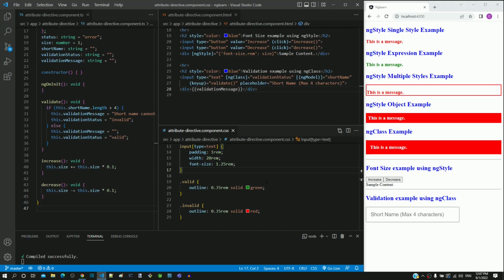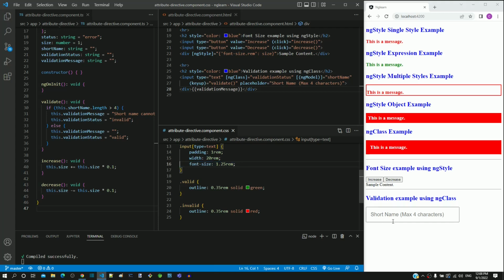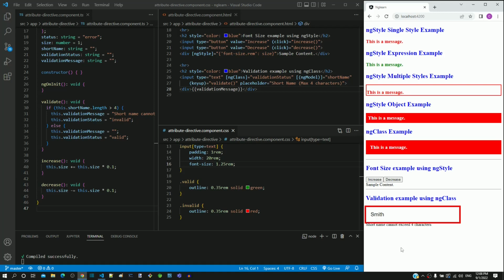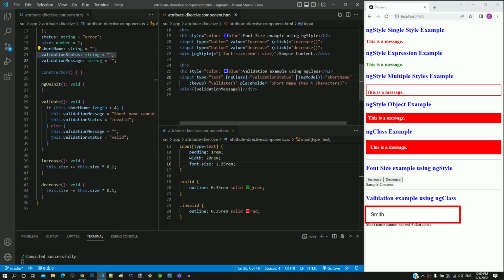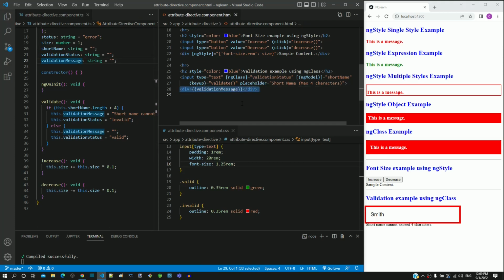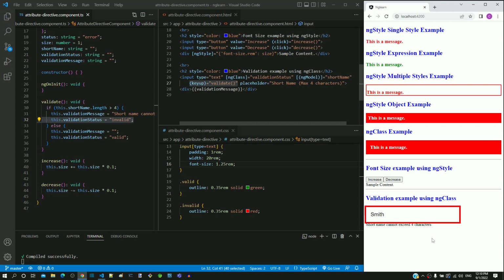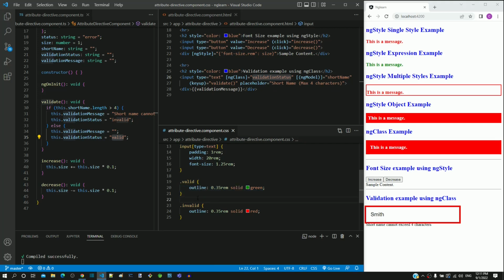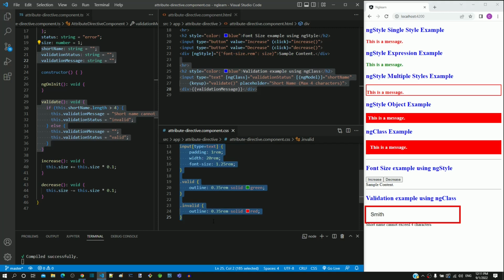#9.12 - ngClass Validation Example - Attribute Directive - Angular Series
This video demonstrates how ngClass can be applied in real time with an example for Short Name validation.